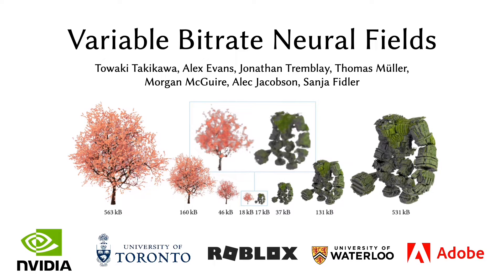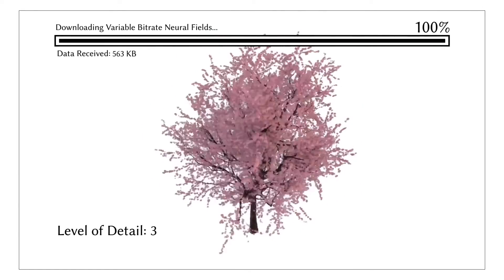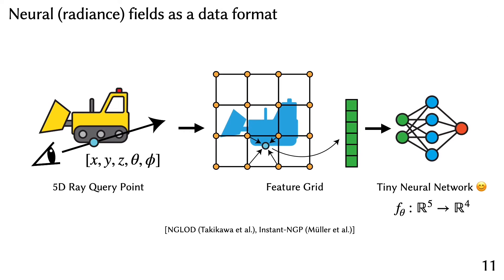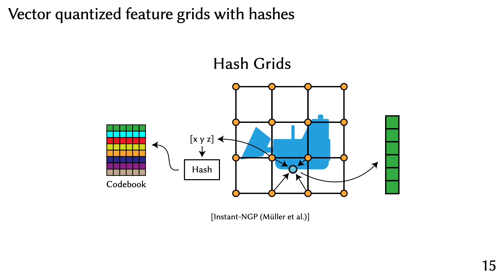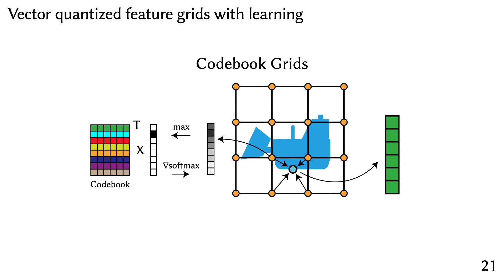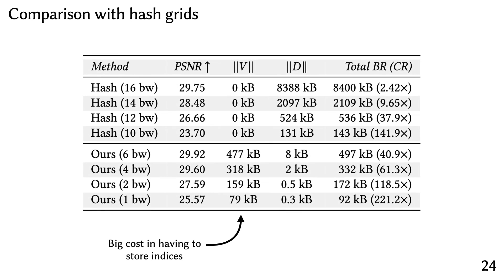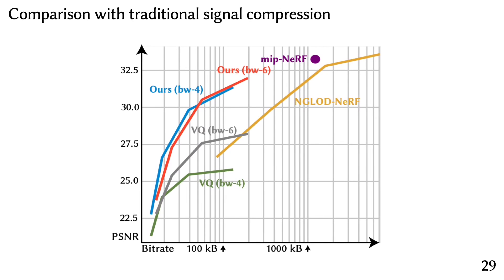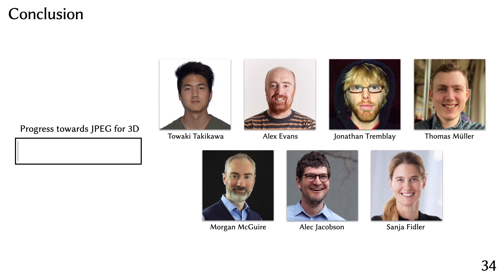Variable Bitrate Neural Fields - SIGGRAPH 2022 Talk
This is the SIGGRAPH talk video for Variable Bitrate Neural Fields, a method to learn compressed neural 3D representations (NeRFs, neural radiance fields, neural SDFs, etc). Key to the method is the vector-quantized auto-decoder (VQAD).